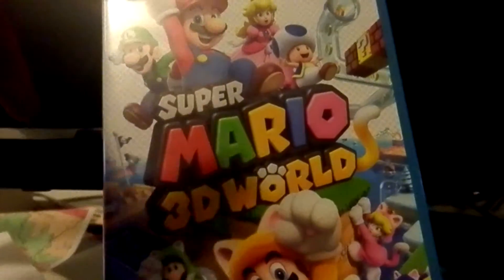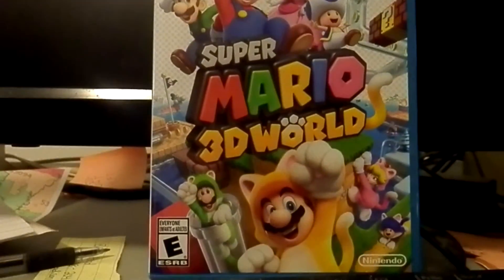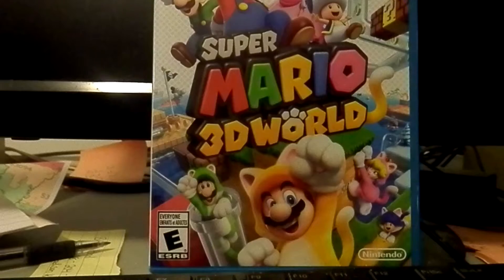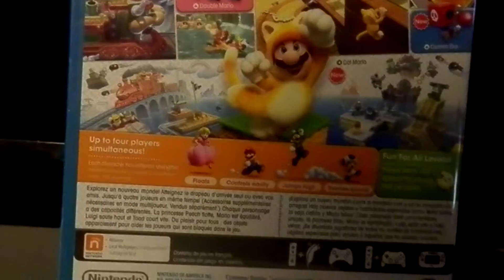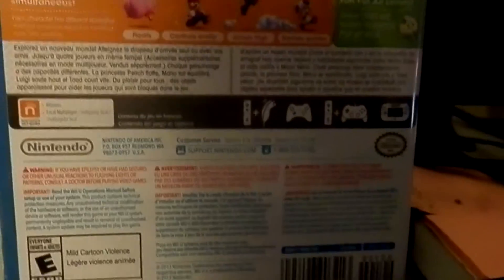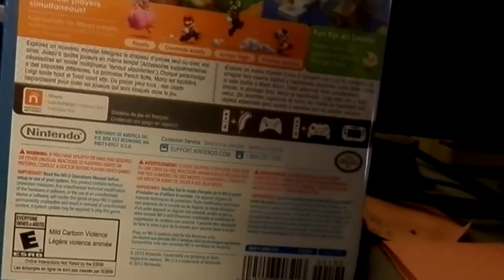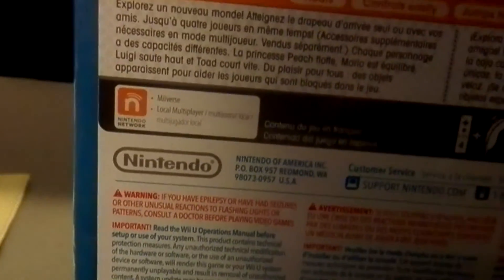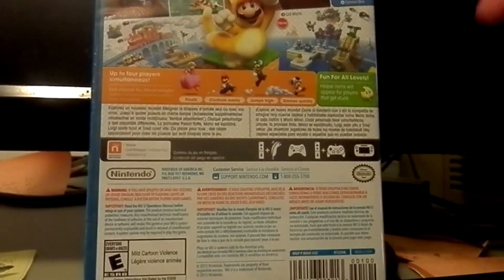Super Mario 3D World Unboxing!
Here is yet another unboxing video. here is the Super mario 3D World unboxing. Should i do more unboxing videos?